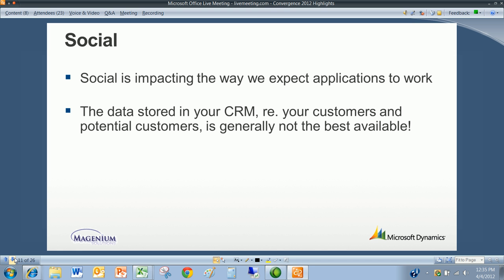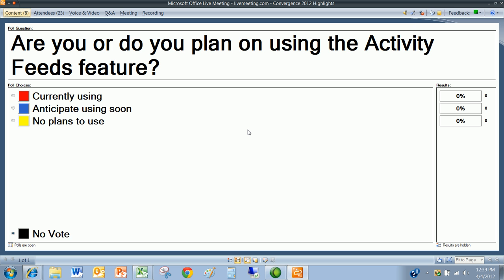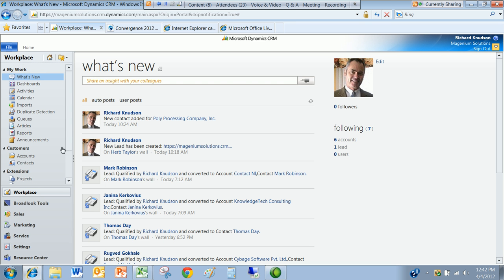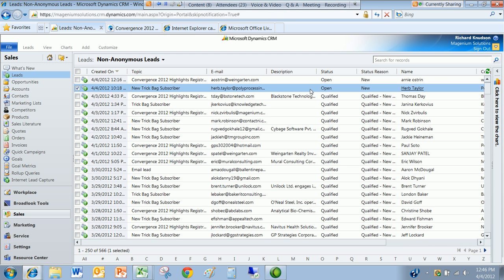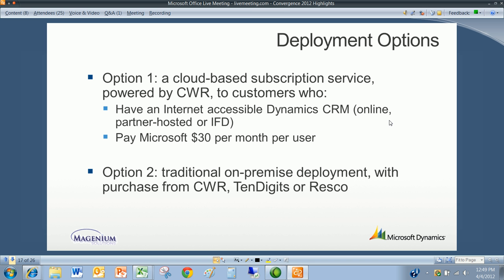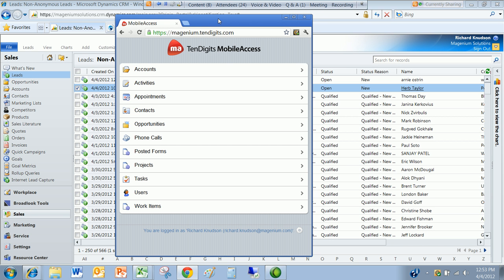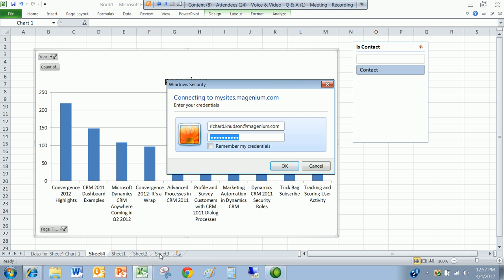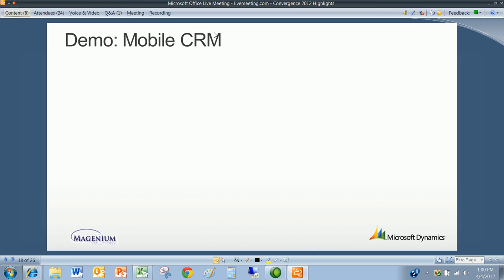Convergence 2012 Highlights Webinar: Social and Mobile CRM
Part 2 of Richard Knudson's April 4 Webinar on Convergence 2012 Highlights.